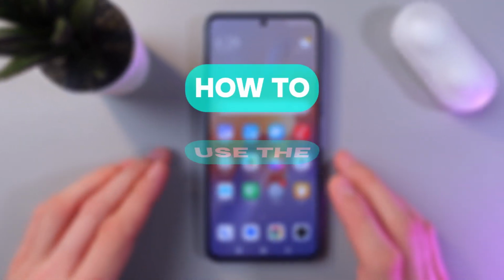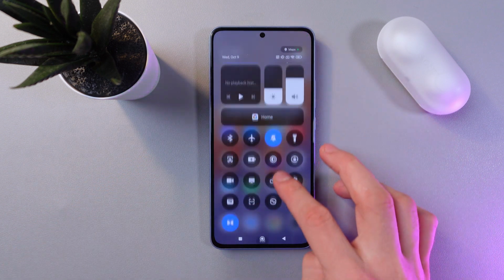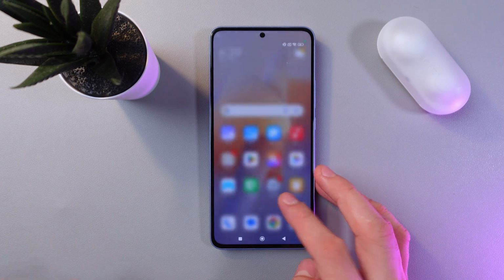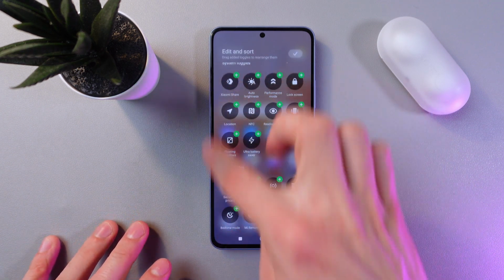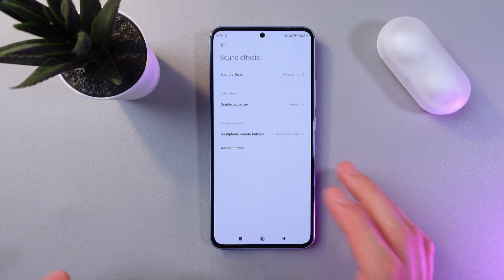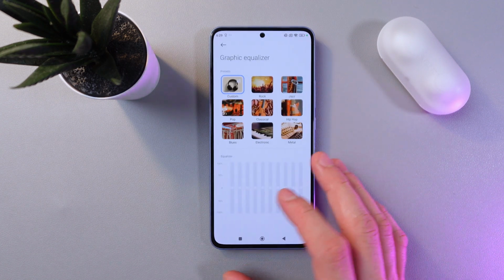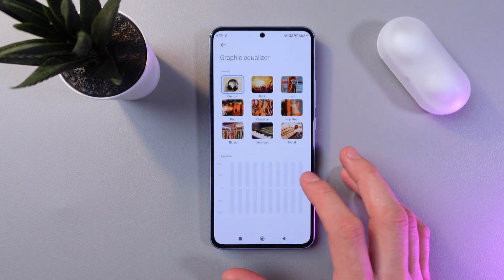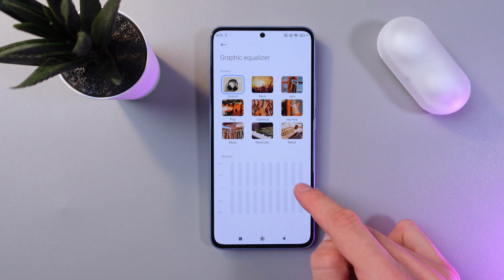How to Use the Graphic Equalizer on Xiaomi 13T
Want to fine-tune your music on the Xiaomi 13T? Learn how to use the graphic equalizer to adjust sound levels and create the perfect listening experience. This guide walks you through accessing the feature, setting your preferences, and getting the most out of your phone’s audio. Whether you’re into deep bass or crystal-clear treble, the Xiaomi 13T’s equalizer has you covered.